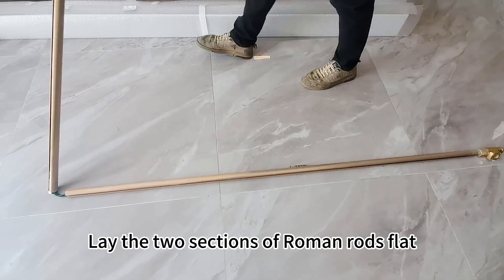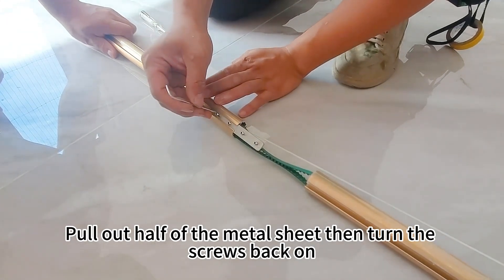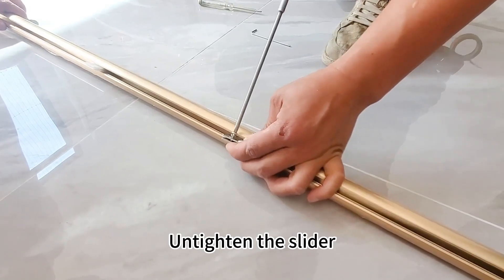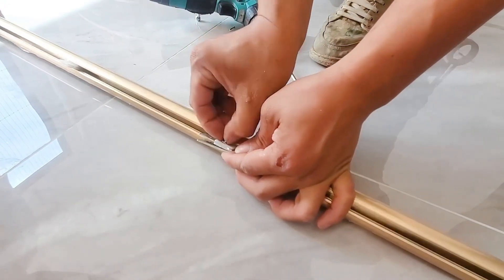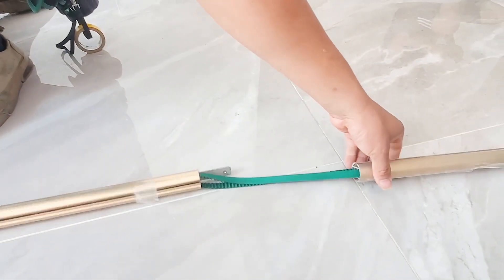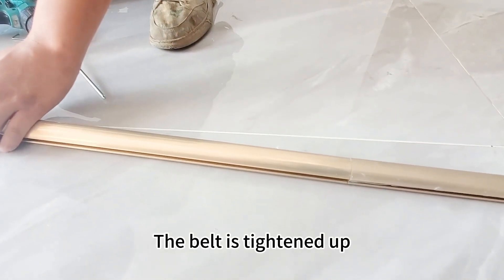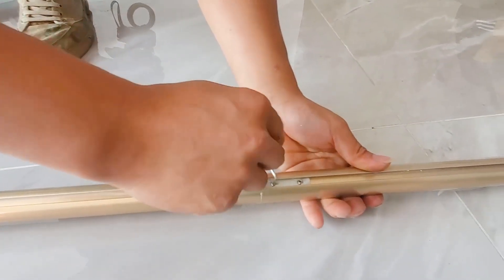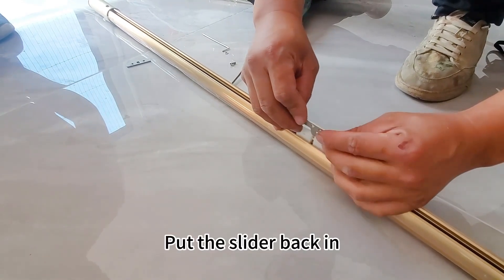How to assemble two segmented motorized curtain rods into single